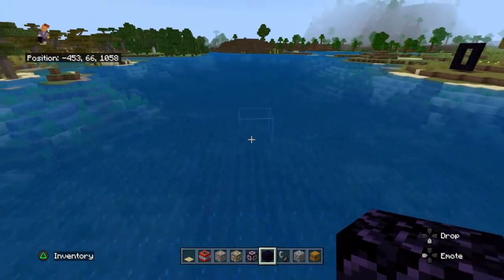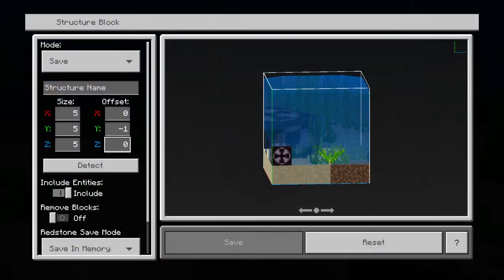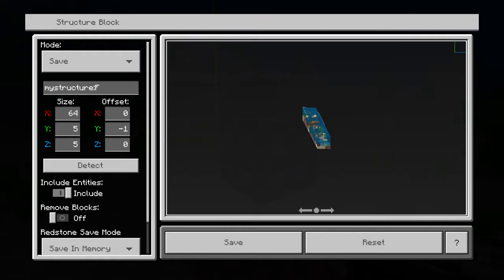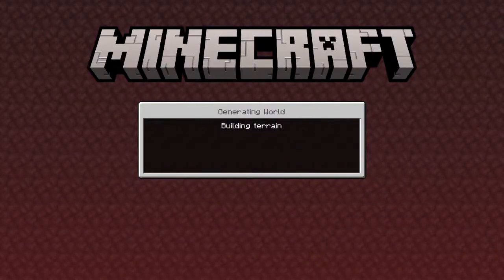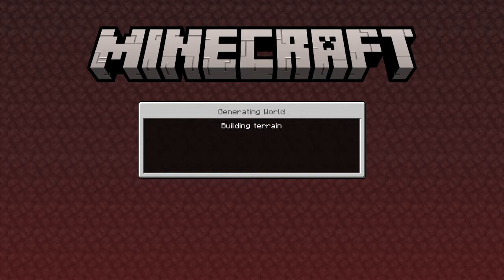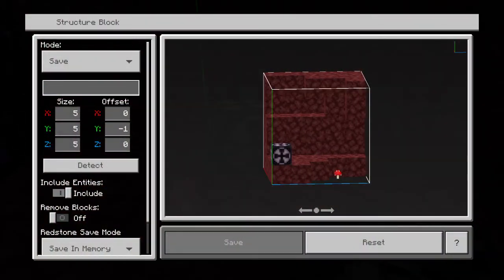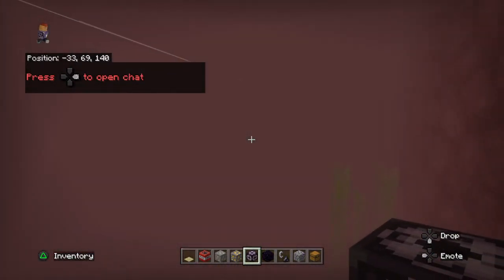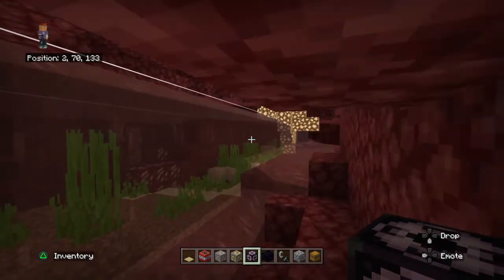How to get warter in nether